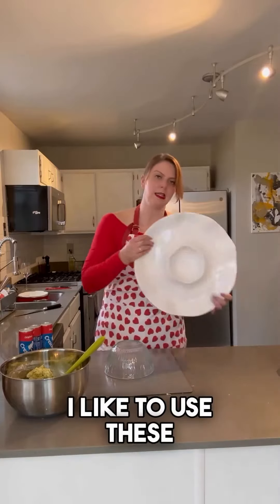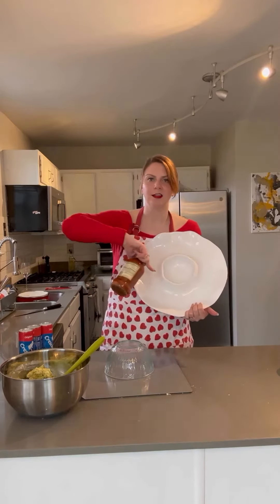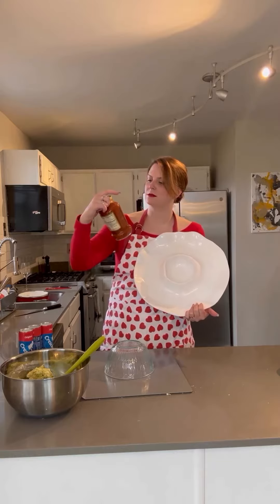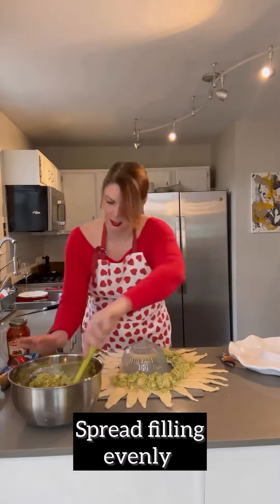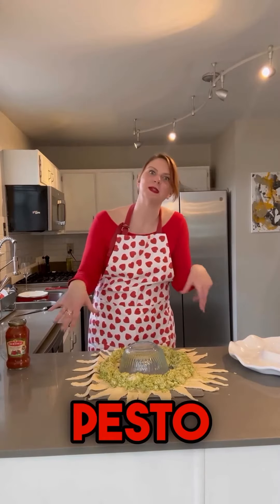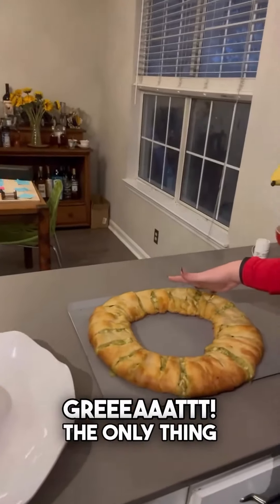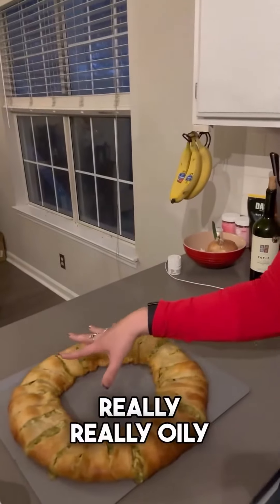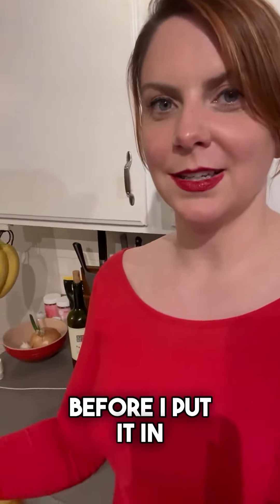Chicken Pesto Bake!